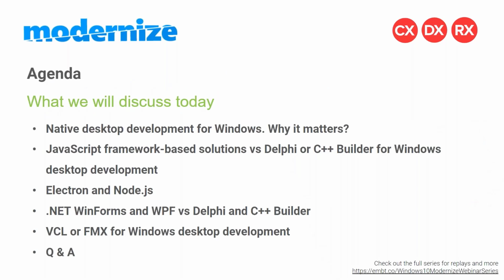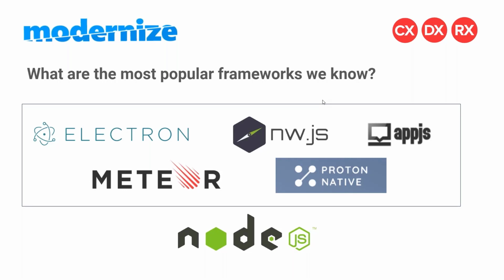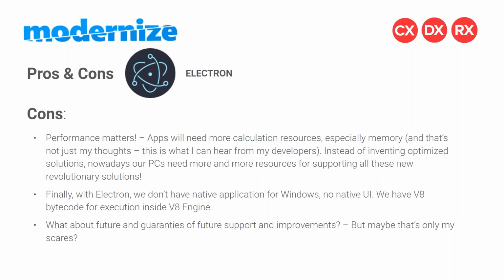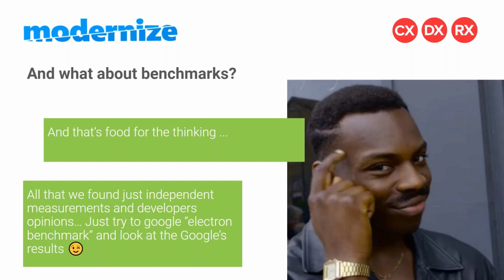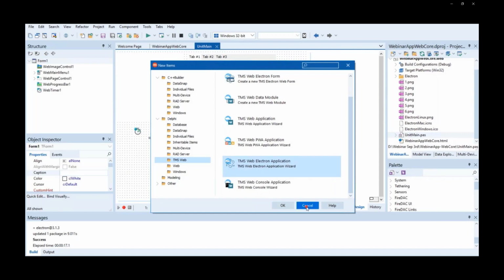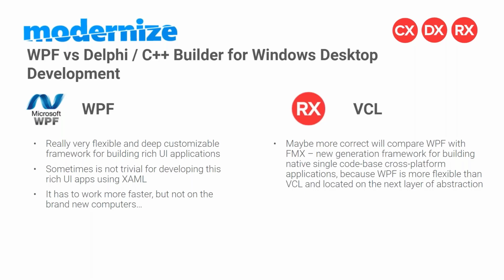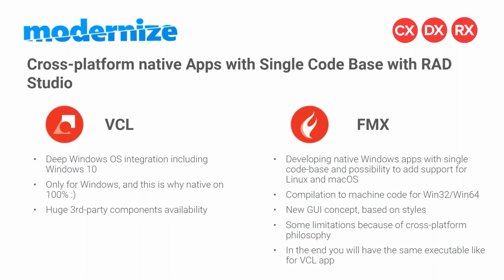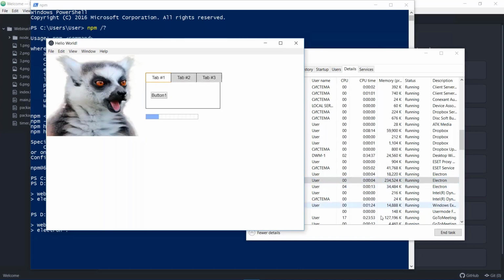Building Native Apps for Windows: Why It Matters, with Serge Pilko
Join Serge Pilko and see how RAD Studio stacks up against Electron and other JavaScript frameworks for desktop application development.